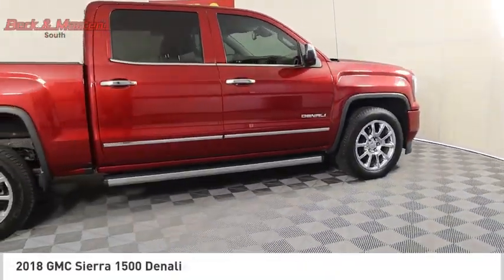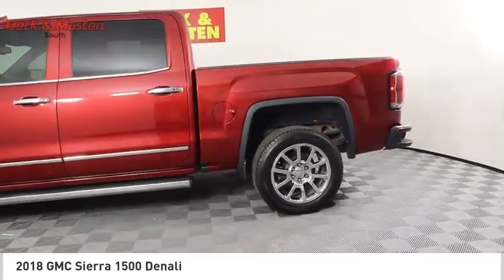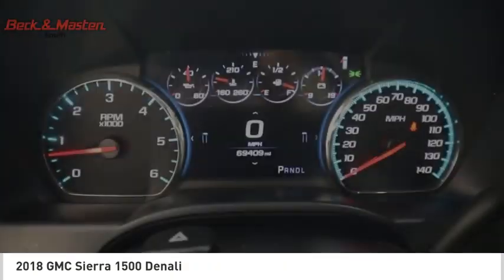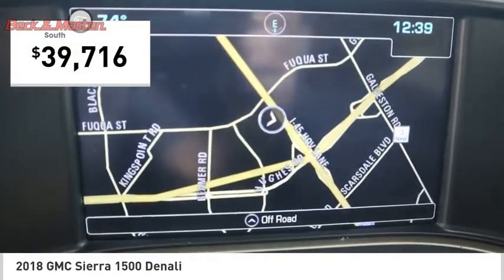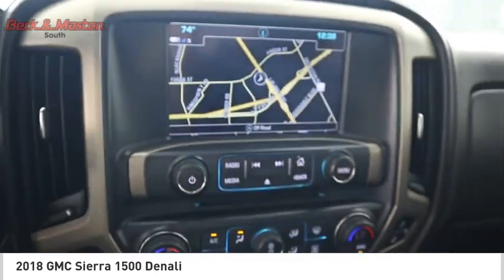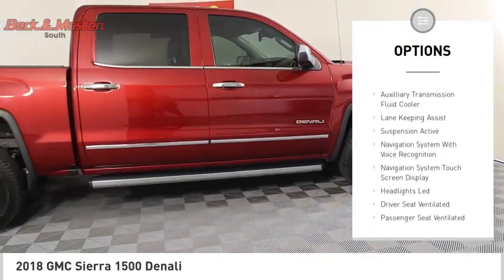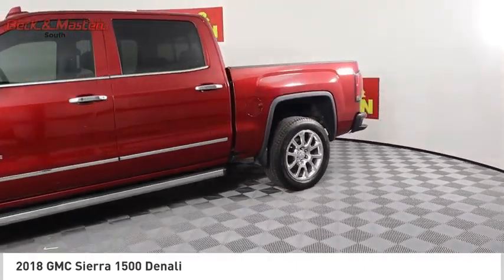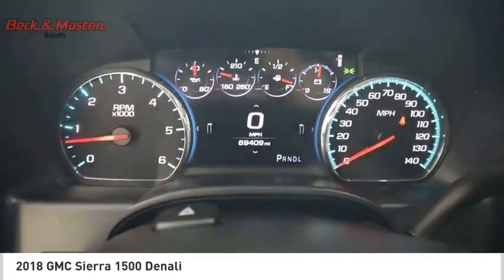2018 GMC Sierra 1500 G136582A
2018 GMC Sierra 1500 Denali

This vehicle is a 2018 GMC Crew Cab Sierra 1500 Denali with a 5.3 liter 8 cylinder fuel injected engine. It has a red quartz tintcoat exterior and a jet black interior. It has a crash test rating of 5 out of 5 stars, making it one of the safest cars on the road today. This car has driven 69,409 miles. With fuel economy in city at 16 mpg and on highway at 22 mpg, this car is ideal for those who need to save on fuel costs. Additionally, this car comes with hill start assist, navigation system with voice recognition, and touch screen display for added convenience.